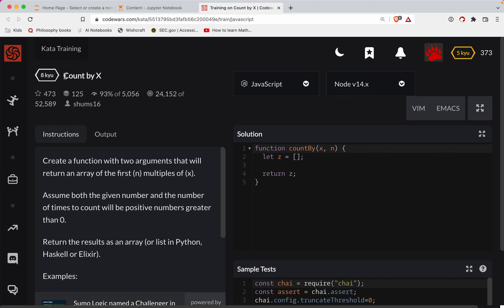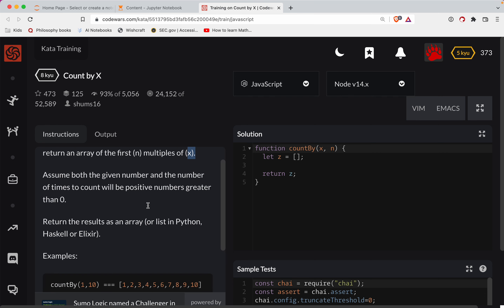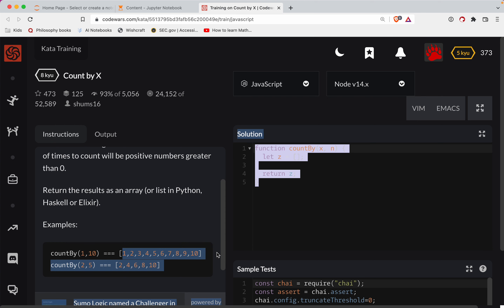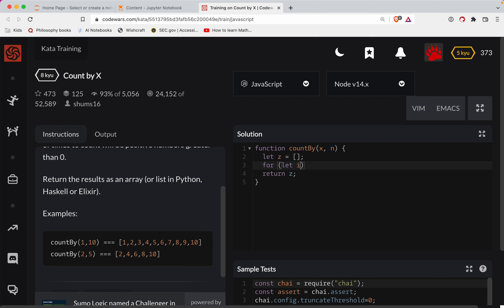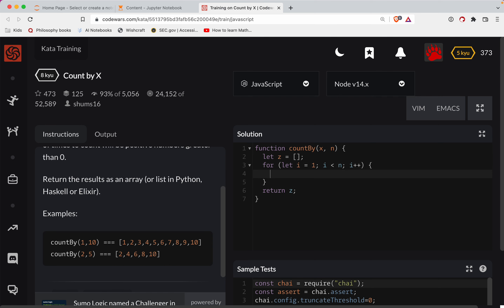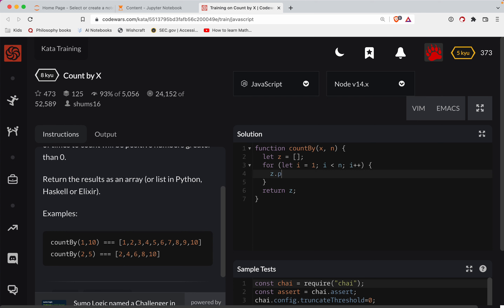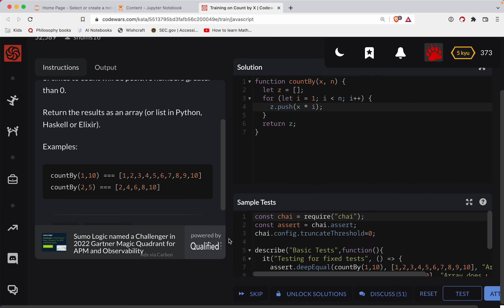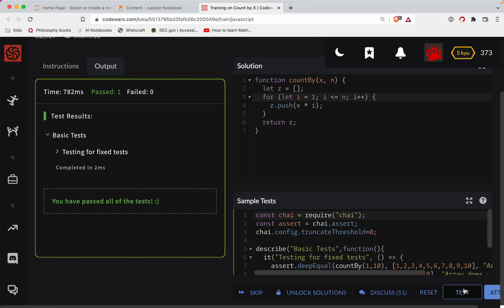Codewars - Javascript - Count by X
Code along with me as we solve 'Count by X', a Level 8 kyu javascript codewars challenge. Here's a link to the challenge